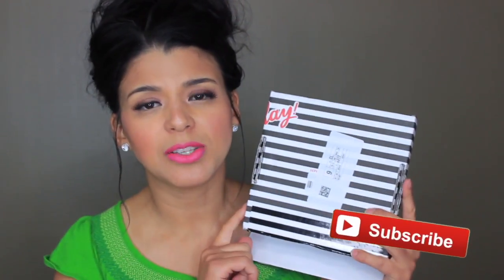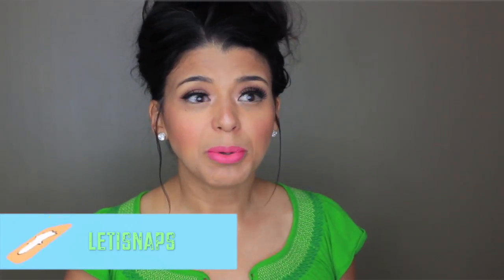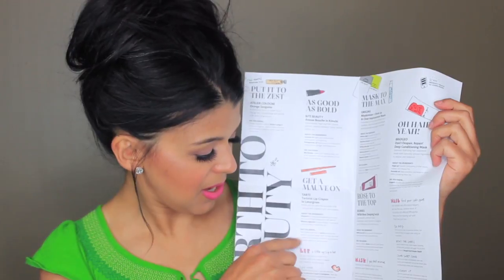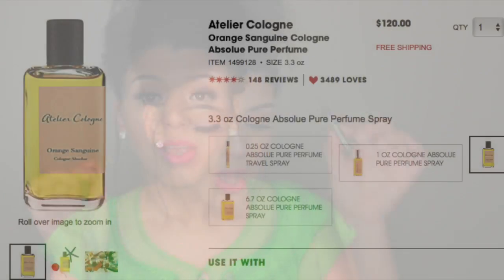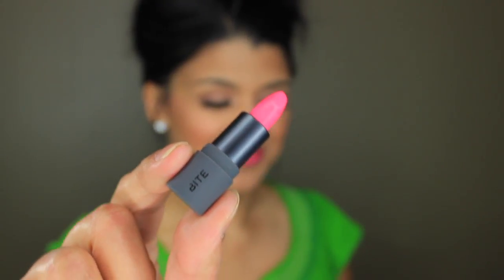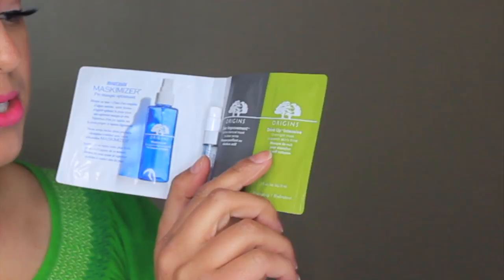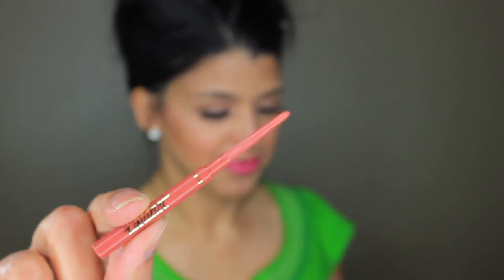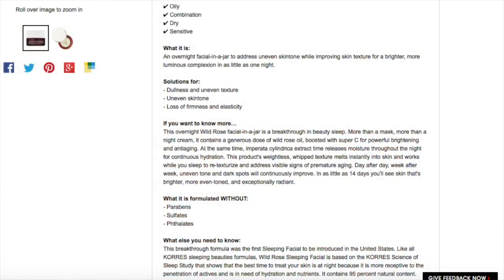Play by Sephora| May 2016 | Unboxing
All the updates for my Pan that Palette, and Project Pan will be up within the next week!